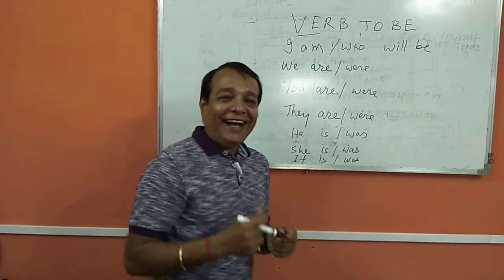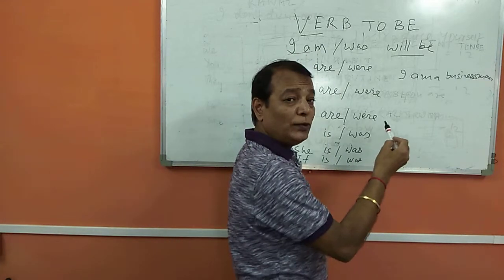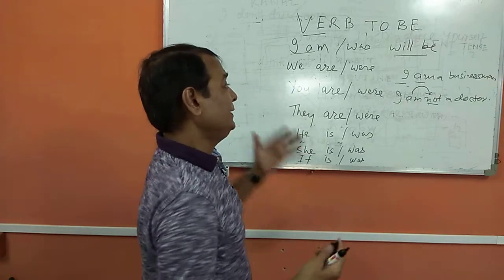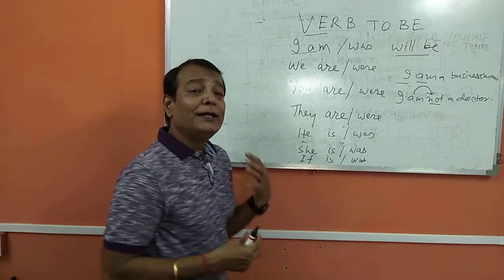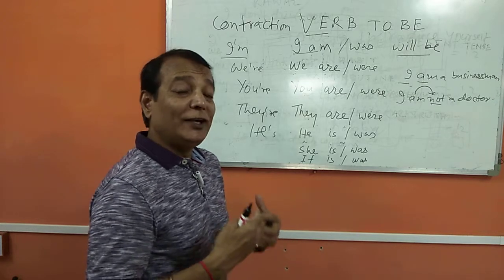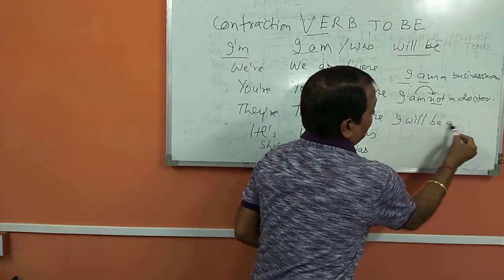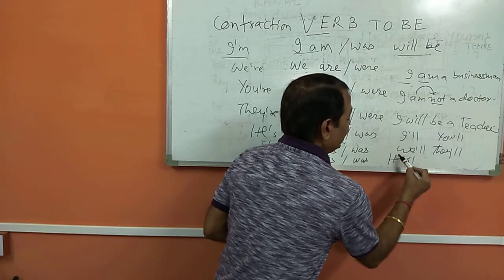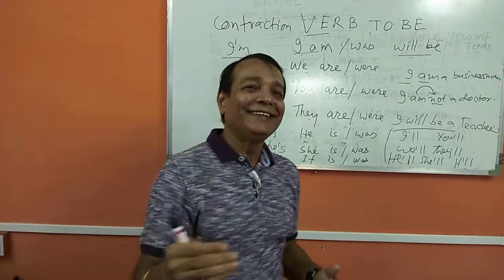Learn How to use "Verb to be" In English - Learn English With Satish Rawal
Learn How to use "Verb to be" In English

Verb to be is used to express the status of someone or something. The uses illustrate the tense of a sentence.